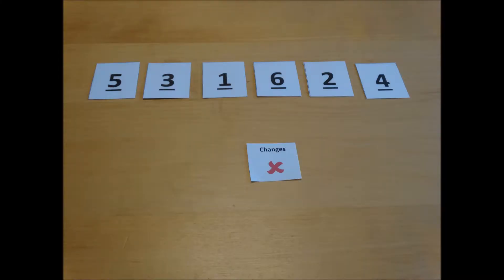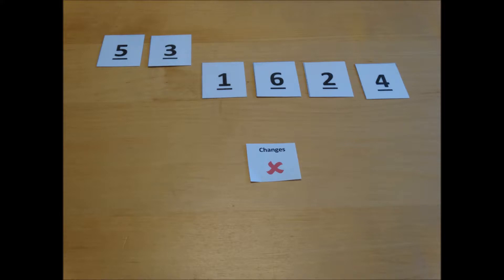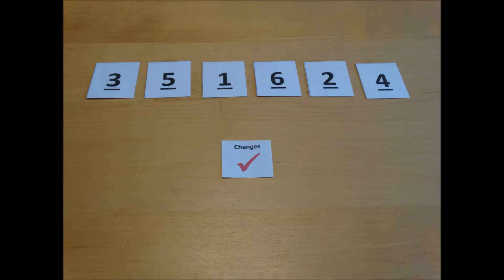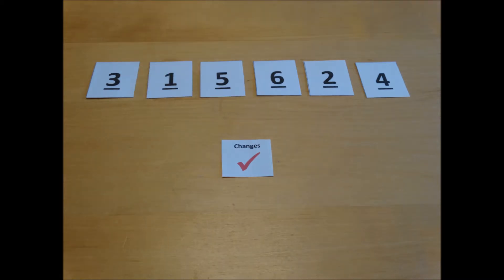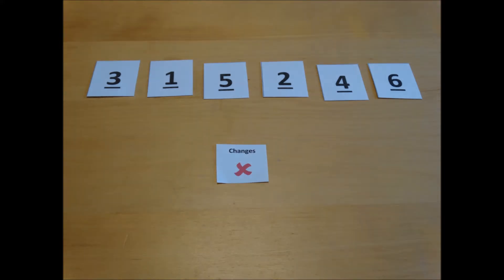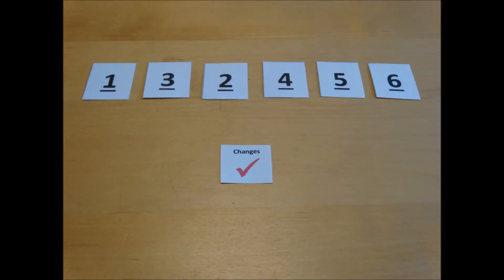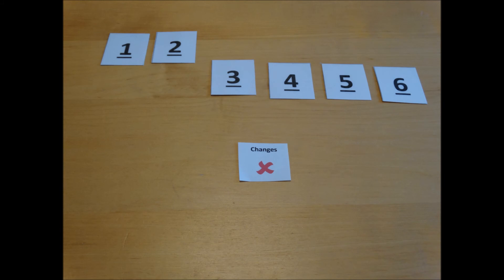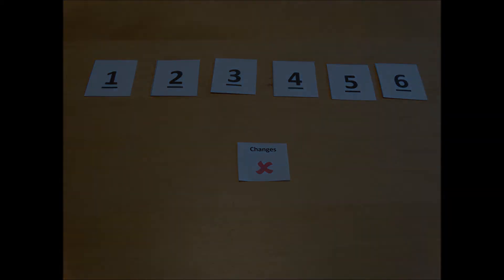Bubble Sort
A short video to describe how a bubble sort works.